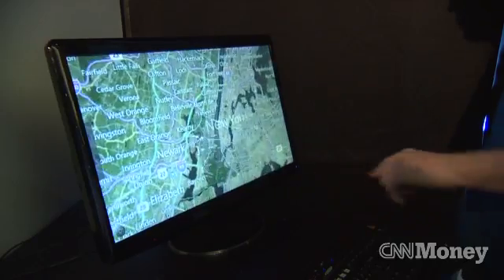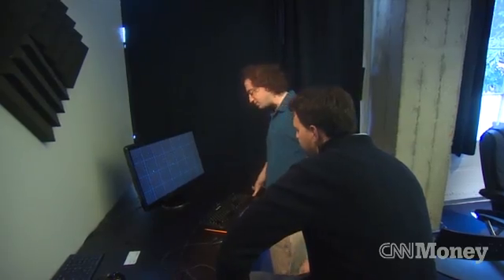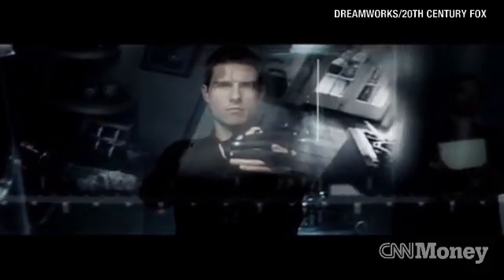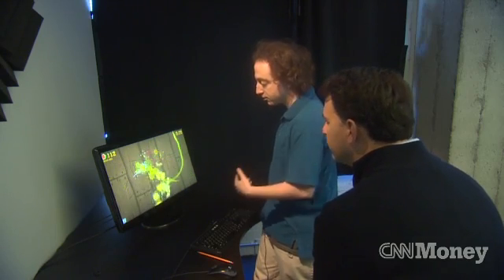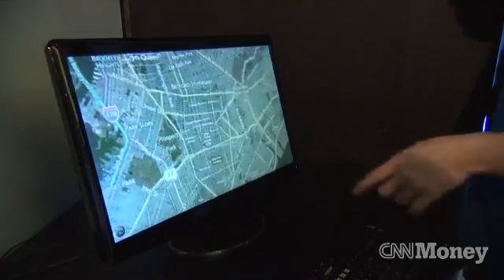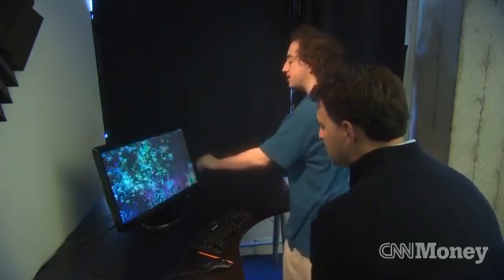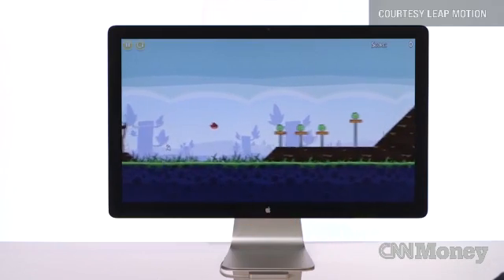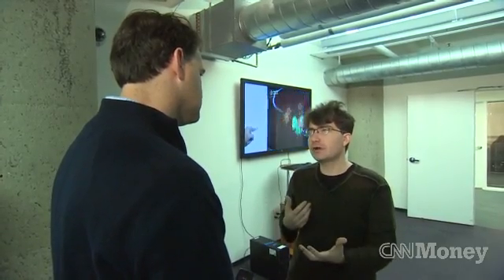Control your computer without touching it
Leap Motion controller allows users to interact with their computers using hand gestures - no keyboards or mice needed.